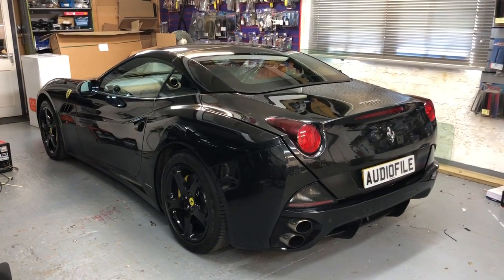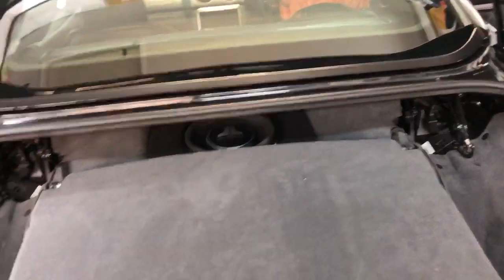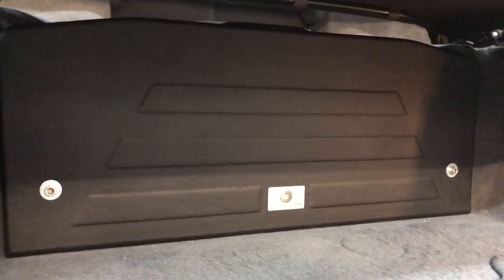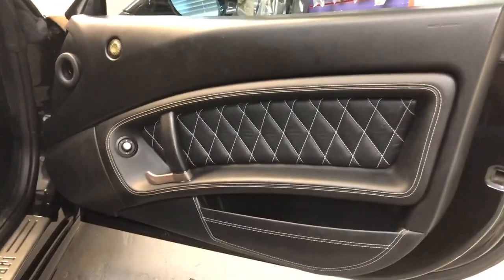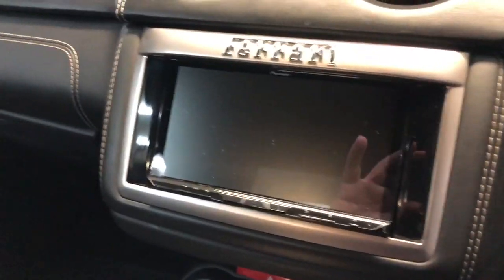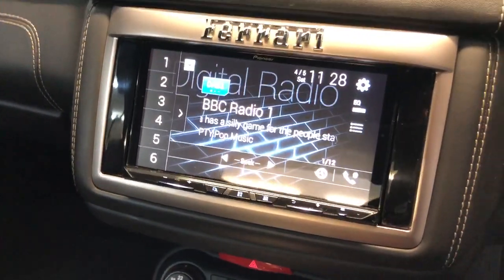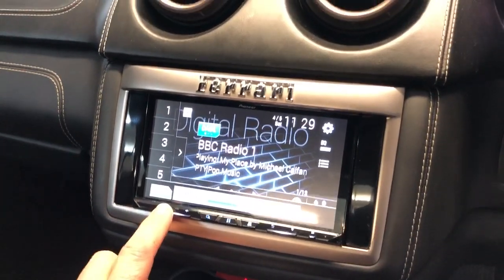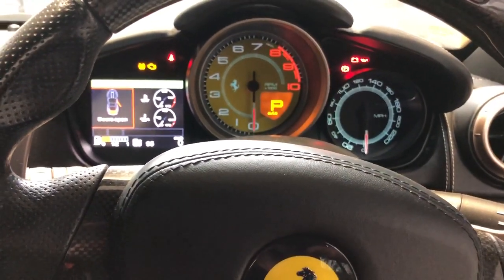Ferrari California Apple CarPlay and Sound System Upgrade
We have managed to custom install a Pioneer AVIC System with full Apple CarPlay into the California dash, this is a huge amount of work although it might appear quite straight forward.  We also added a Focal front speaker setup along with sound proofing, we also added a JL Audio 10" Subwoofer in a custom enclosure and a JL Audio class D amplifier for power and control.